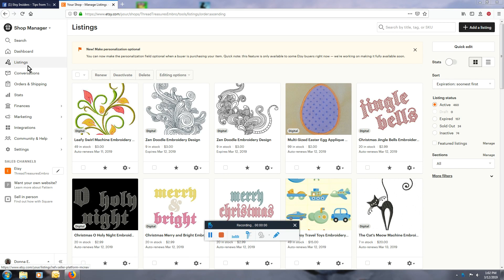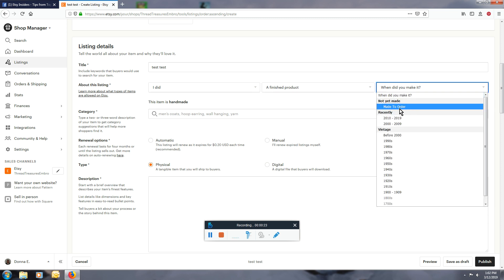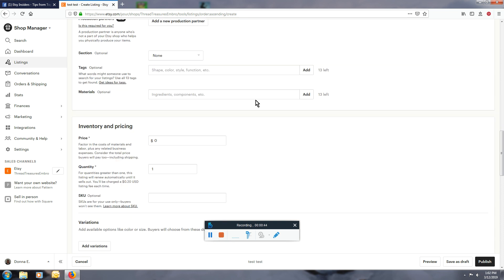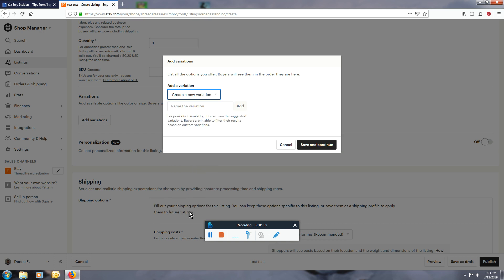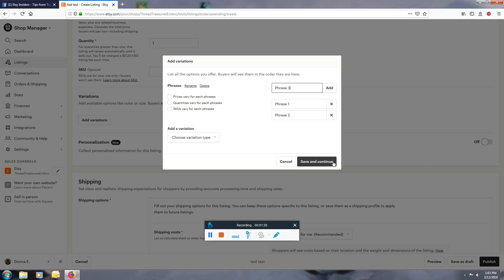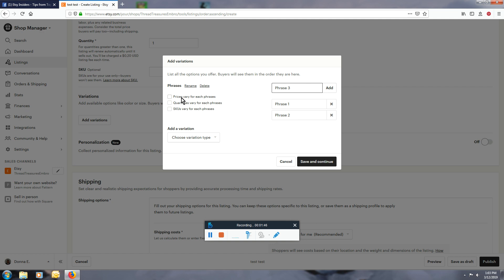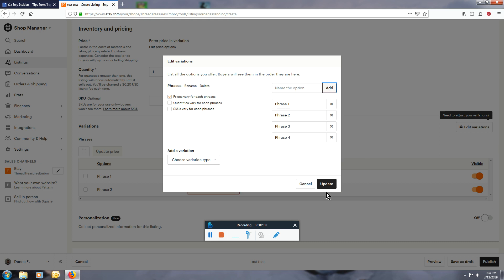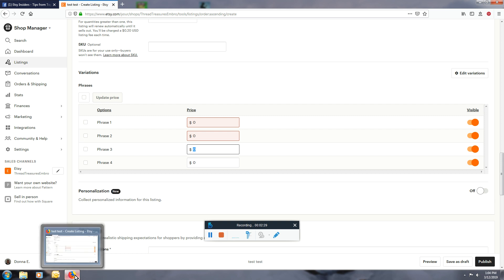Etsy Tutorial: How to add a drop down for Phrases for the customer to select from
Quick little video on how to add custom variations where you can input phrases for your customer to select from.

Also, shows you how to set different prices based on the variations.